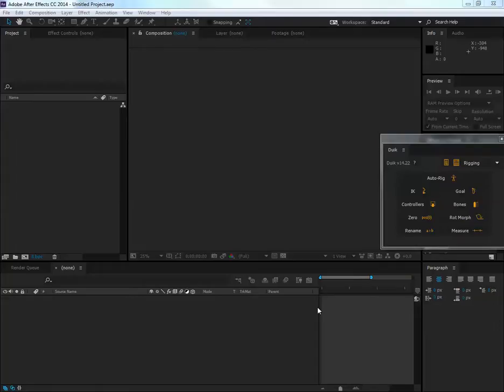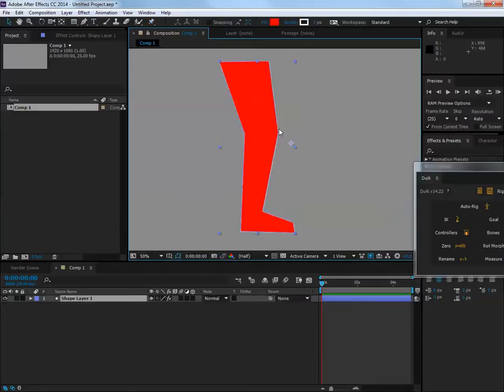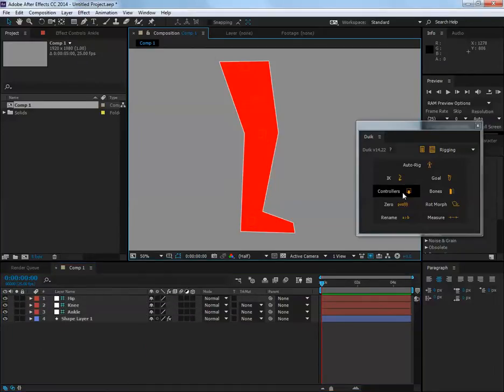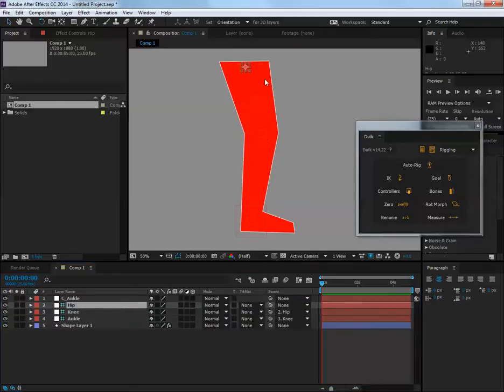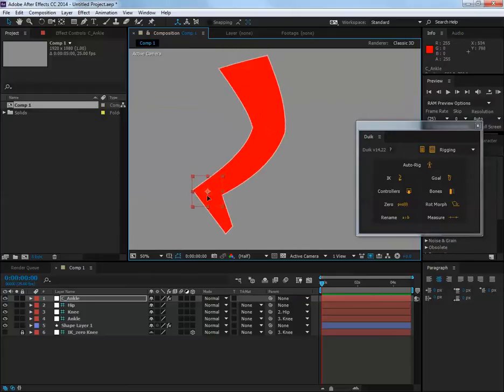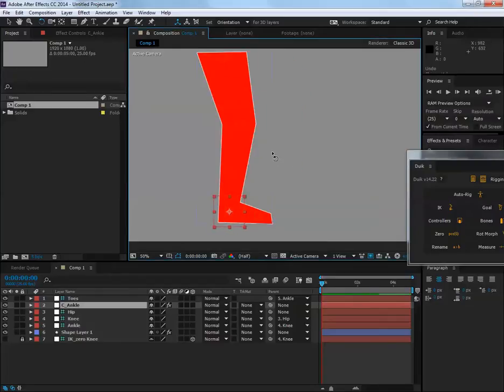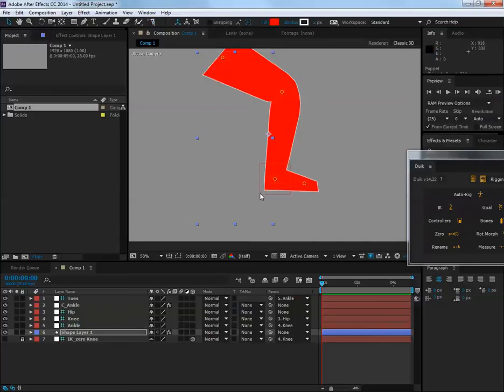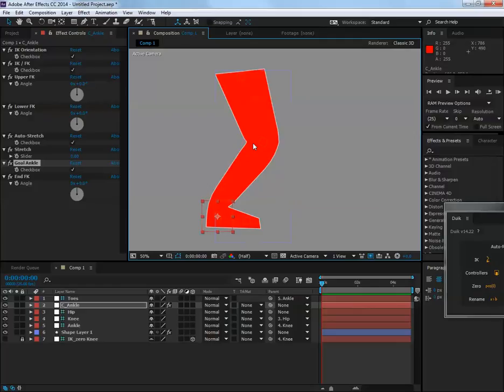DUIK Plugin IK FK with Puppet Pins